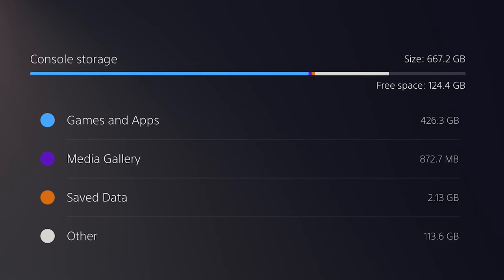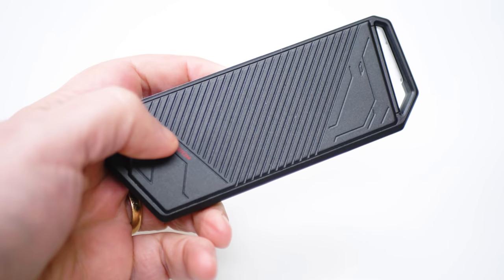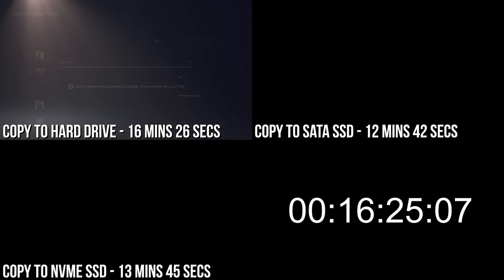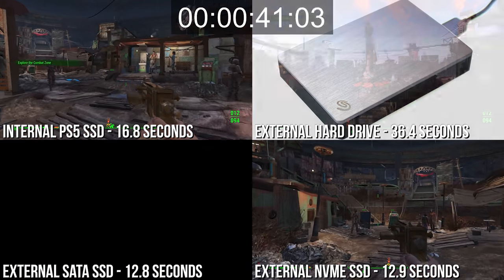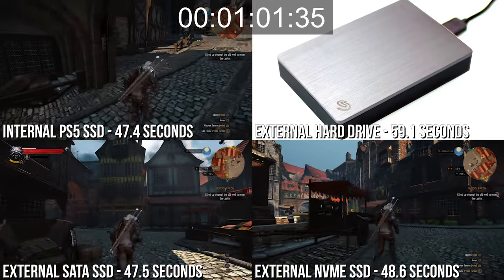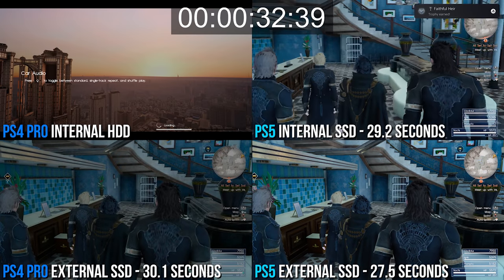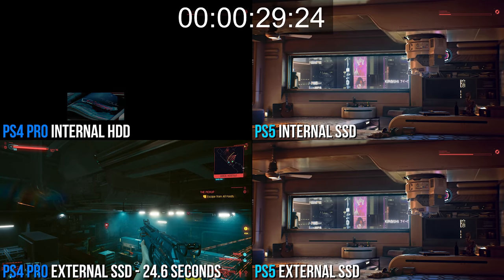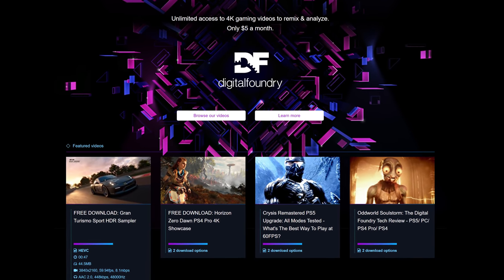PS5 External SSD Testing: SATA vs NVMe vs Hard Drive - Back-Compat Titles + Read/Write Speed Tests!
What's the best way to expand your PlayStation 5 with external storage? Can you retain the loading speeds of PS4 games running on the internal SSD? Is there any advantage to choosing a more expensive NVMe drive over a SATA model? How long does it take to transfer data to and from each drive? Tom Morgan did all of the testing for this one and Rich presents - and there are results both expected and unexpected.

See every loading time test we did in a more digestible table form, along with more extended analysis and more thoughts on some of the more curious results

Sabrent USB-SATA adapter (USA)
Samsung 870 Qvo (USA)
Asus NVMe enclosure (USA)
Samsung 980 Pro (USA)
5TB Seagate external HDD (USA)